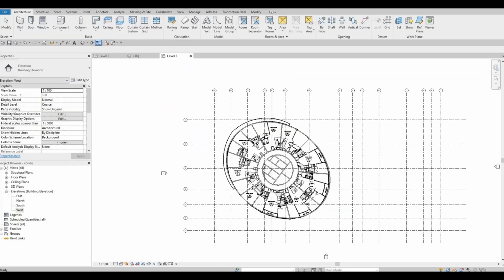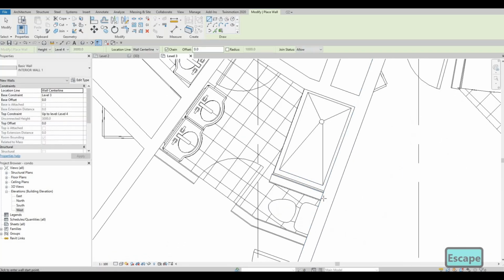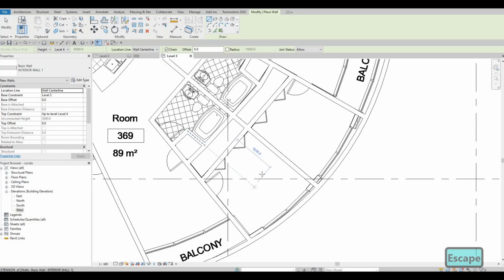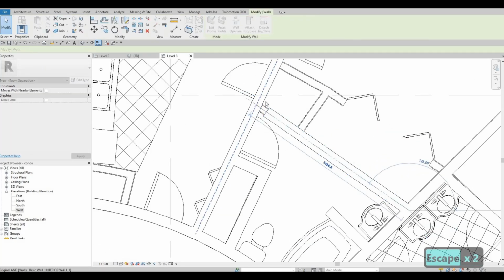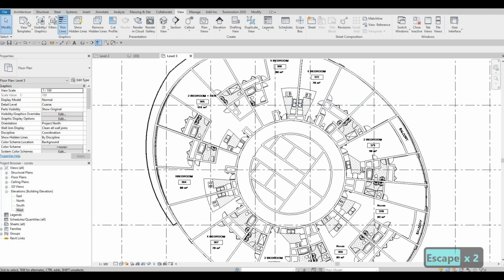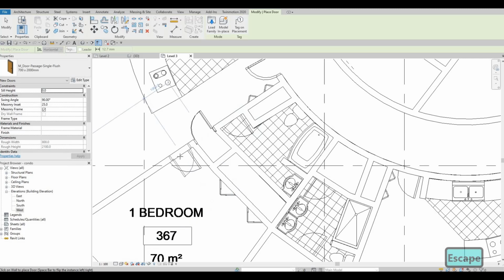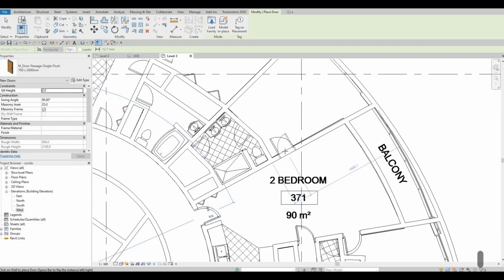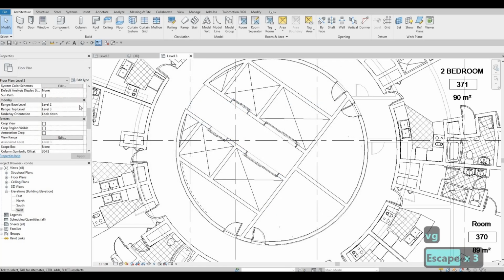KEETA Building | Part 8 | Complete Step By Step Project | Revit and Twinmotion Tutorial